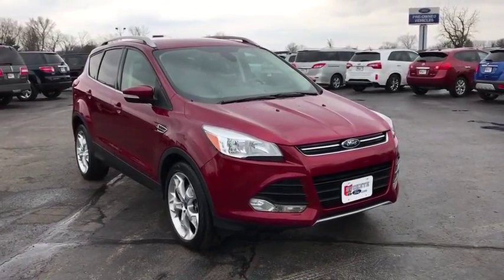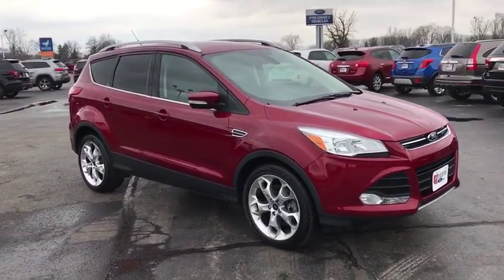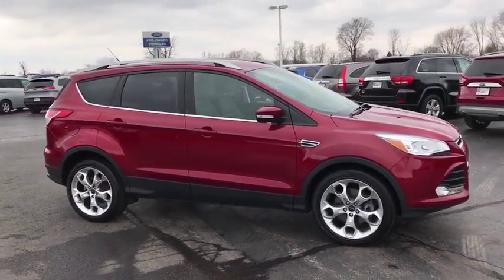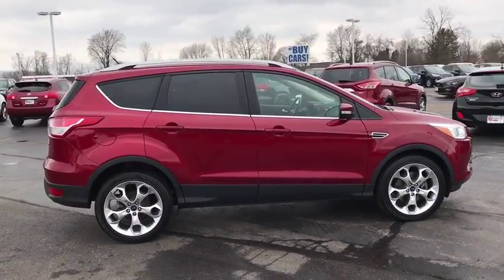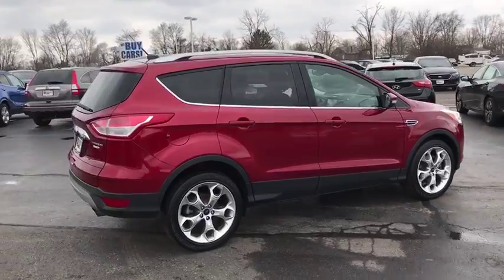2015 Ford Escape London, Springfield, Columbus, Dayton, Hilliard, OH P10588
Buckeye Ford
110 Us Highway 42

This 2015 Ford Escape features: 28/21 Highway/City MPG Navigation System, Heated Front Seats, Push Button Start, SYNC System, My Ford Touch, Accident Free Carfax History Report, Carfax 1 Owner, Lease Turn In, Sony Premium Audio System, Hands-Free Foot Activated Liftgate, Rear Back Up Camera, Bluetooth / Phone Hookup, EcoBoost 2.0L I4 GTDi DOHC Turbocharged VCT, 6-Speed Automatic, AWD, Charcoal Black w/Heated Leather-Trimmed Buckets w/60/40 Rear Seat, 10 Speakers, ABS brakes, AM/FM radio: SiriusXM, Auto-dimming Rear-View mirror, Automatic temperature control, Electronic Stability Control, Front dual zone A/C, Front fog lights, Fully automatic headlights, Garage door transmitter, Heated door mirrors, Leather Shift Knob, Low tire pressure warning, Memory seat, Overhead console, Power door mirrors, Power driver seat, Power passenger seat, Power windows, Radio: AM/FM Single CD/MP3, Rear Parking Sensors, Rear window wiper, Remote keyless entry, Speed control, Split folding rear seat, Spoiler, Steering wheel mounted audio controls, Telescoping steering wheel, Tilt steering wheel, Traction control, Variably intermittent wipers, Wheels: 19 Alloy Luster Nickel.brbrbrBuckeye Ford has been selling and servicing customers in London, Columbus, Springfield, Dayton, Grove City, Galloway, Plain City, Hilliard, Delaware, Dublin, Urbana and the surrounding communities for 30 years. We carry all makes and models including new and used Ford trucks, cars, vans, Super Duty trucks. F-150s, F-250s, Taurus, Fusion, Focus, Escape, Edge, Explorer, Expedition, Mustang, Fiesta and a wide selection of other pre-owned cars such as Dodge, Jeep, Nissan, Chevrolet, Buick, GMC, Hyundai, RAM, Chrysler, Honda, Toyota, Kia. WE WILL BUY YOUR CAR EVEN IF YOU DON'T BUY ONE FROM US! ALL TRADES WELCOME!